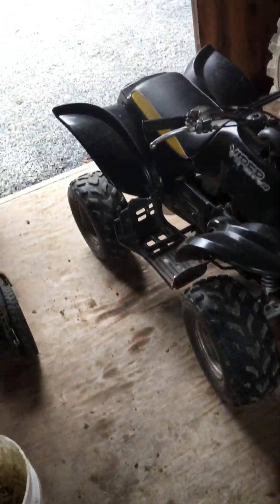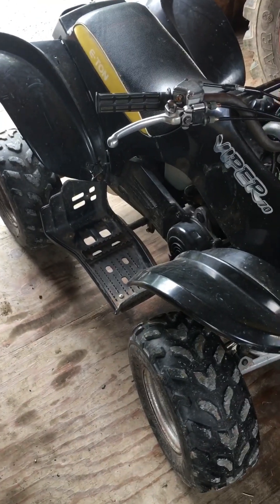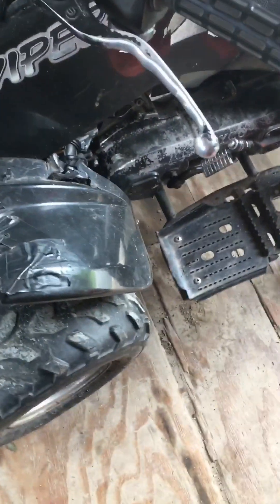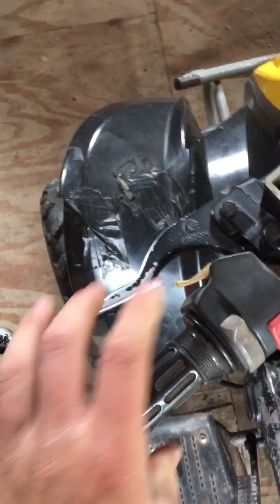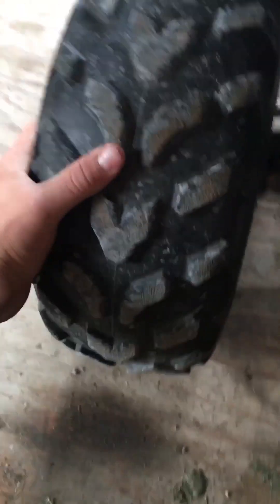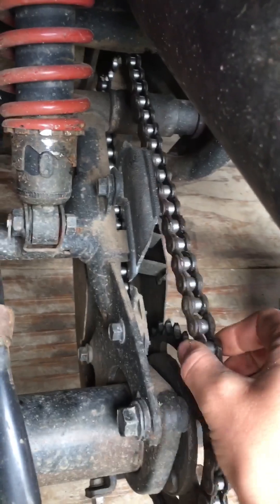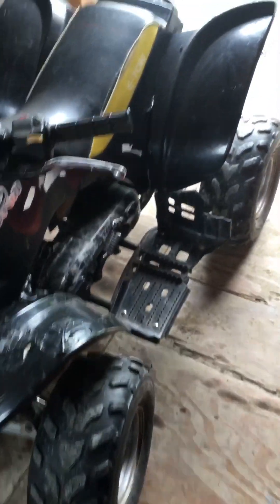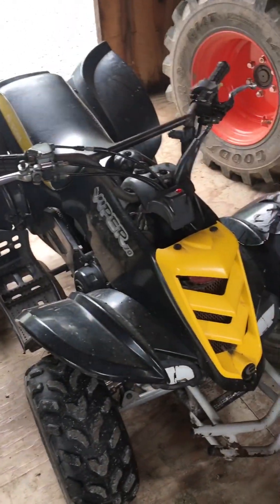New summer project!! E-TON Viper 70 2-Stroke| Outdoor Adventures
This is my new summer project, an Eton Viper 70 2- stroke ATV!